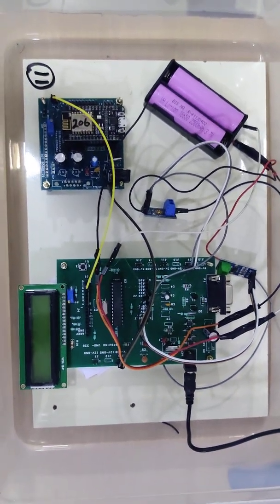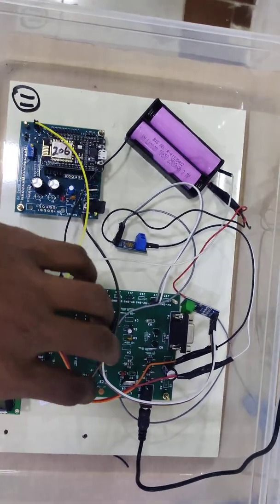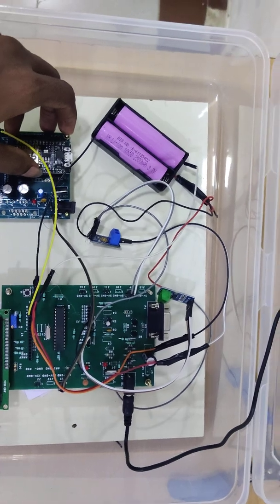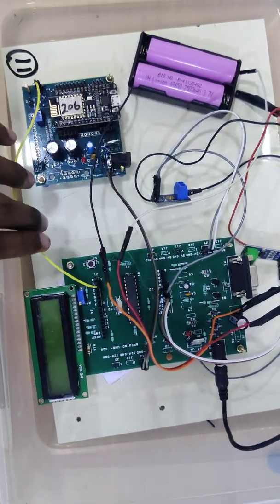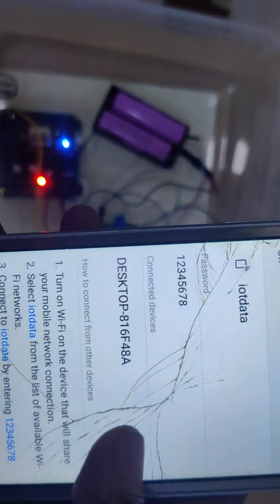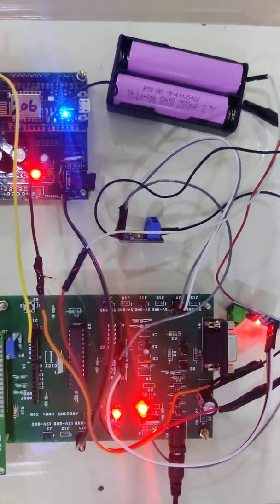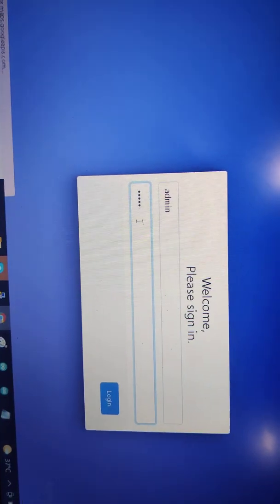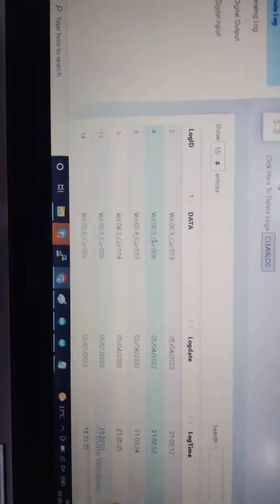Battery Monitoring System For Lithium Ion Batteries Using IoT With Arduino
1Croreprojects provides the best final year projects for students and ieee project with free Internship and project assistance in chennai .